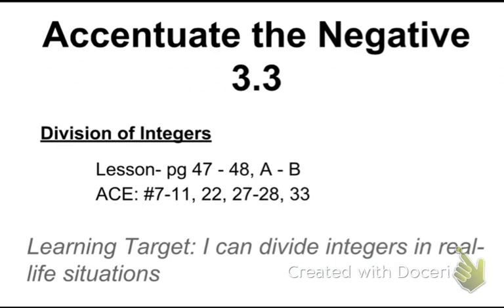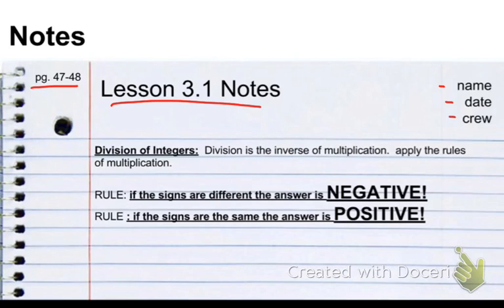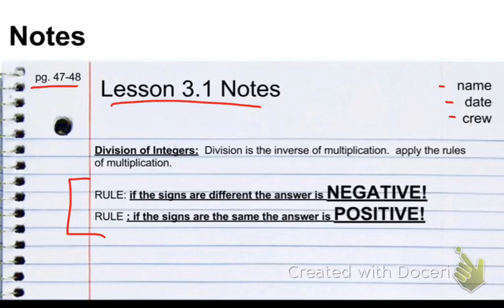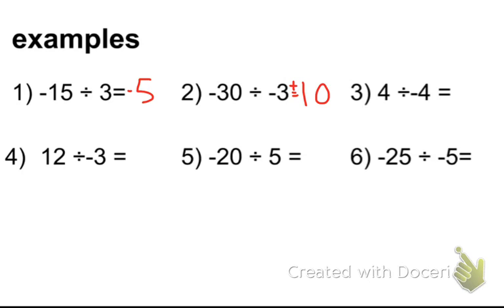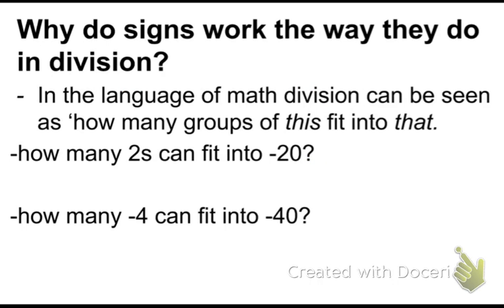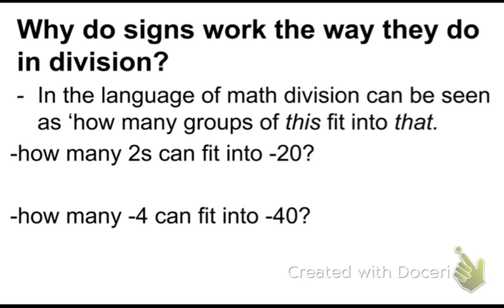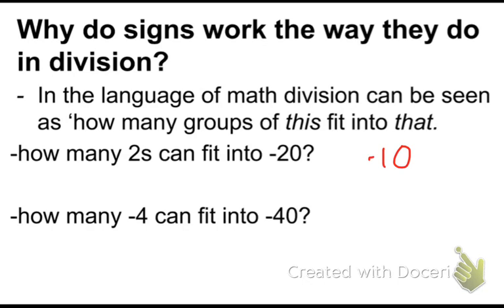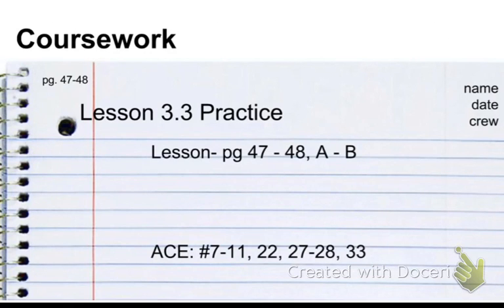accentuate the negative lesson 3.3 dividing integers